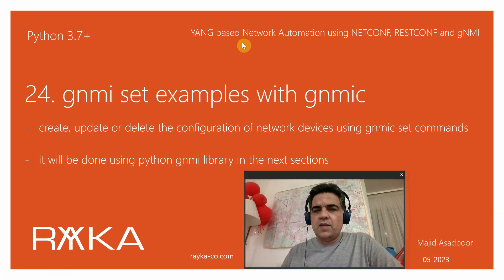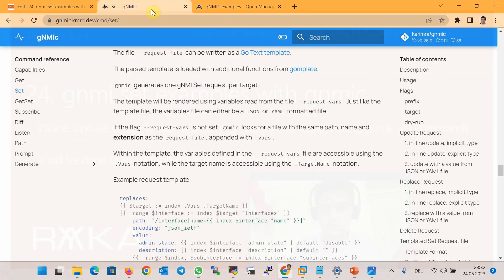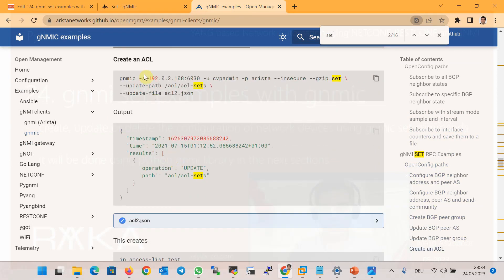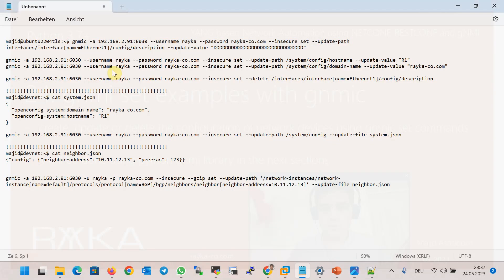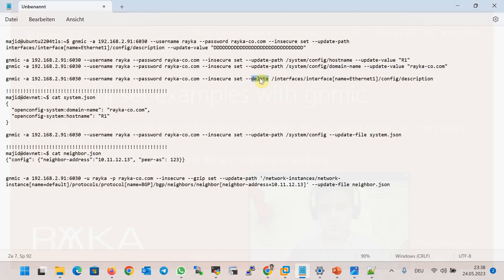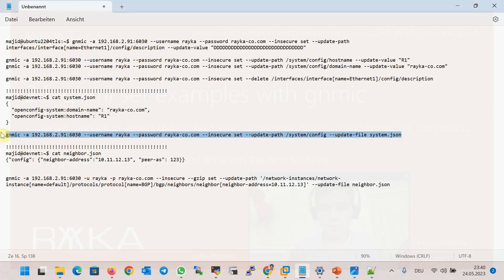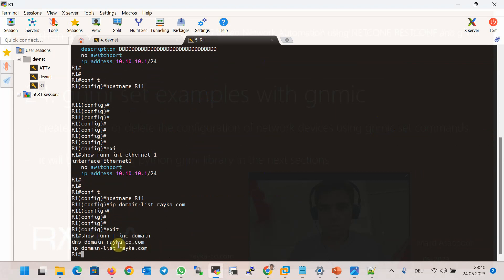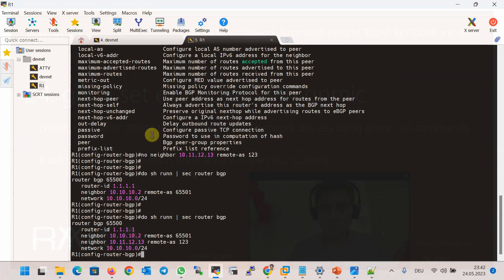24. gnmi set examples with gnmic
We will use gnmi set command to create, update or delete the configuration of network devices.
We will update the new configuration through gnmic set commands in this section but it will be done using python gnmi library in the next sections.